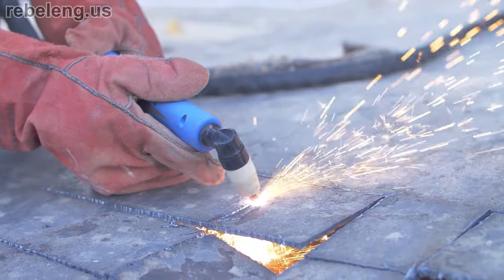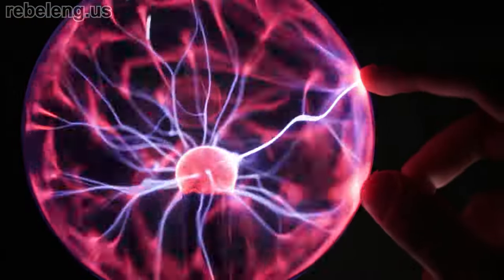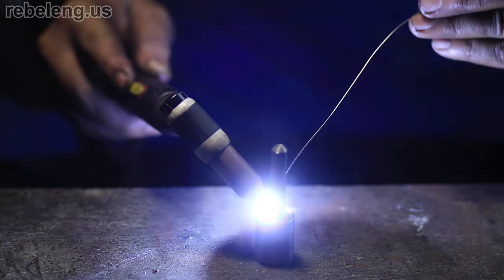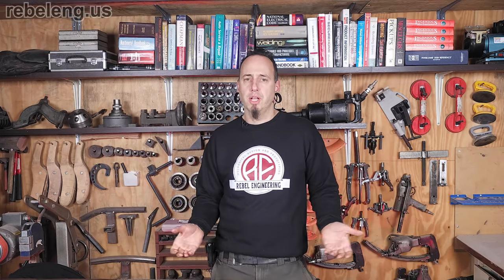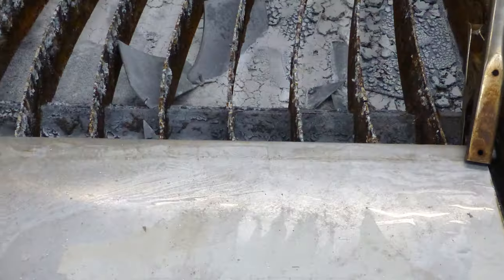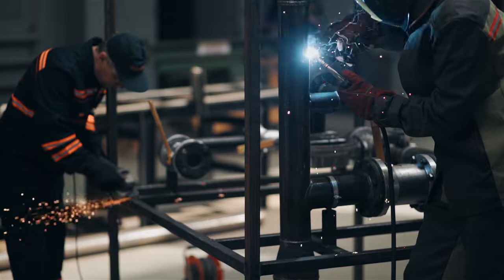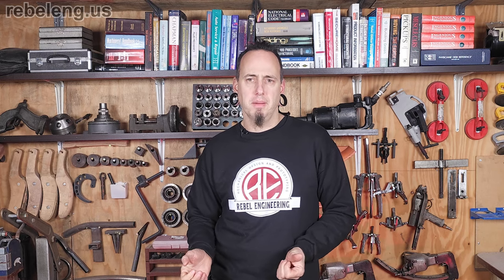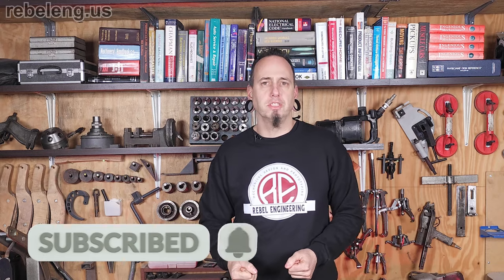The SHOCKING Truth About Plasma Cutters Revealed!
Discover the untold story of Plasma Cutters and their impact on the world of fabrication and hot rod culture! From their origins to their use in custom projects and everyday repairs, this video reveals the shocking truth behind this essential fabrication tool. Whether you're a DIY enthusiast or a professional welder, you won't want to miss this revealing look at Plasma Cutters.